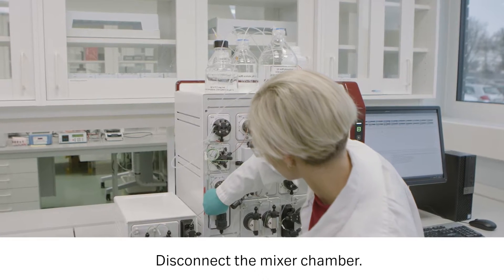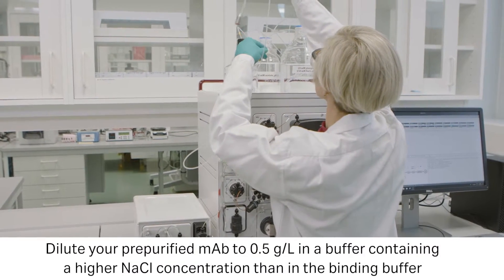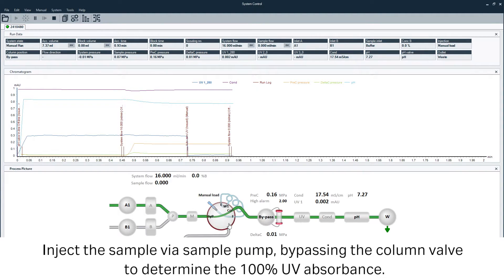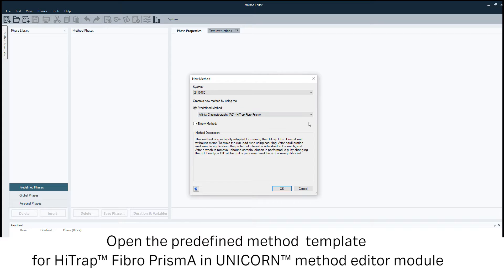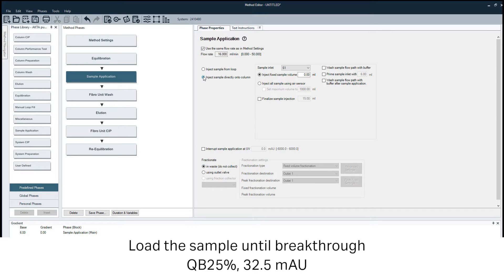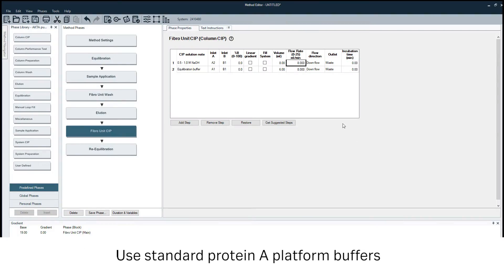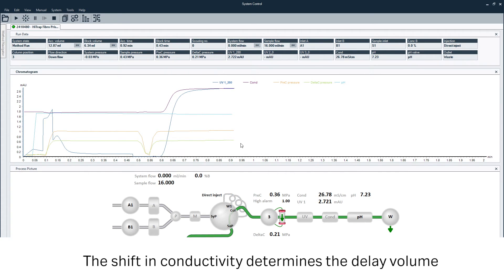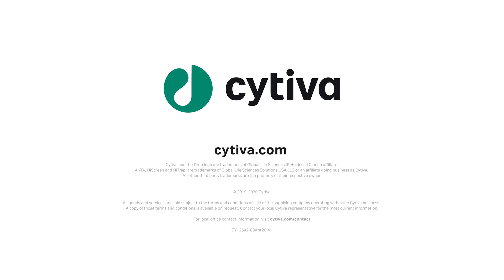How to determine DBC on HiTrap Fibro PrismA units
In this video, you will learn how to determine dynamic binding capacity (DBC) using a HiTrap™ or HiScreen™ Fibro PrismA unit on an ÄKTA™ system. Both are ready-to-use units for ultrafast capture of mAbs that can be run on ÄKTA chromatography systems.